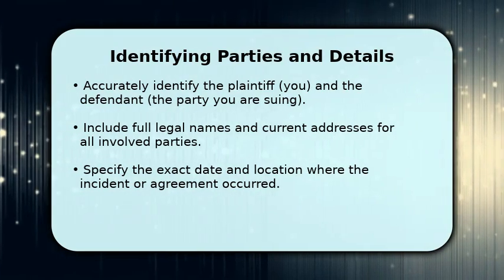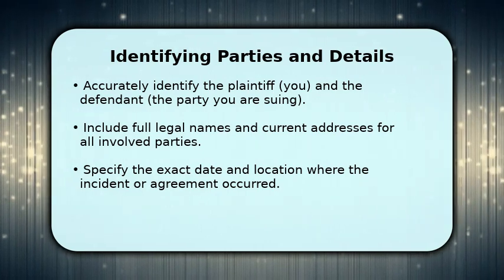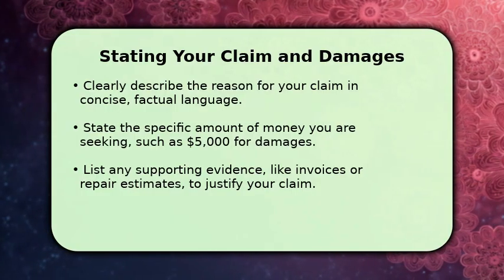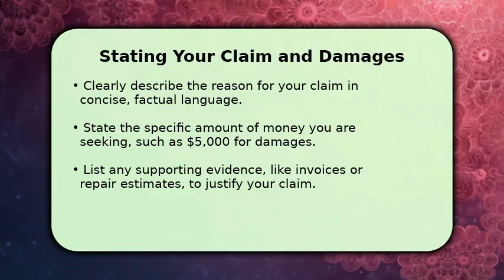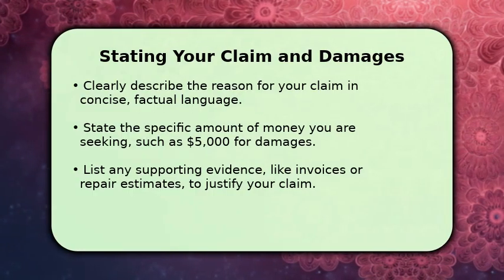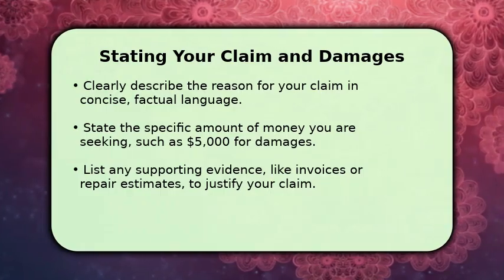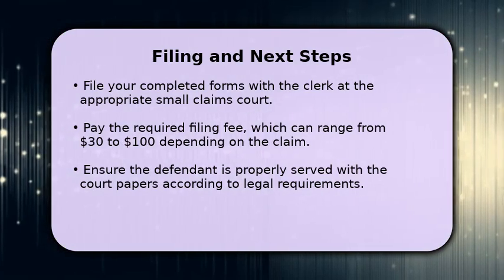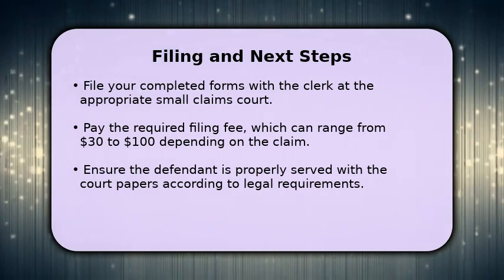How to Fill Out Small Claims Forms (Full Guide)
▸ (l) Are you struggling with filling out small claims forms? Look no further! In this comprehensive guide, we'll walk you through the step-by-step process of completing a small claims form. From understanding the different types of forms to providing accurate and detailed information, we've got you covered. Whether you're a plaintiff or defendant, our expert advice will help you navigate the complex world of small claims court.

small claims forms, how to fill out small claims form, small claims court guide, filling out legal documents, small claims lawsuit, court forms explained, legal process for small claims, small claims procedure, filing a small claims case